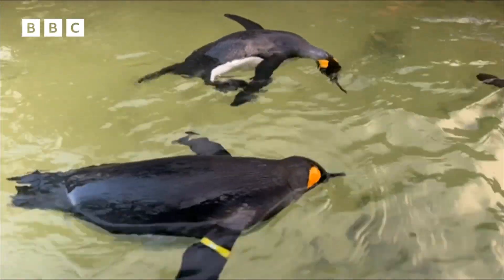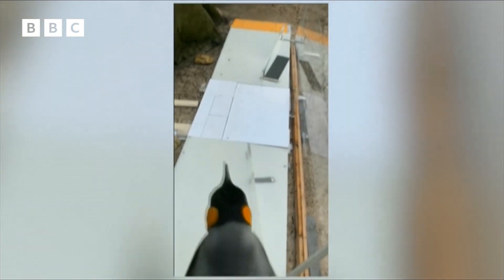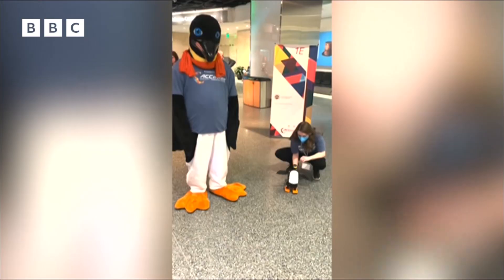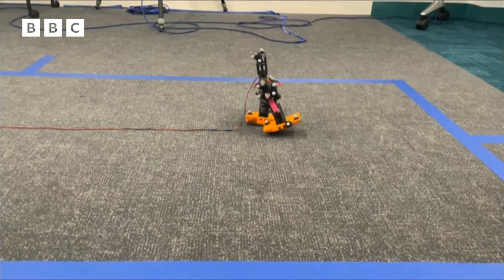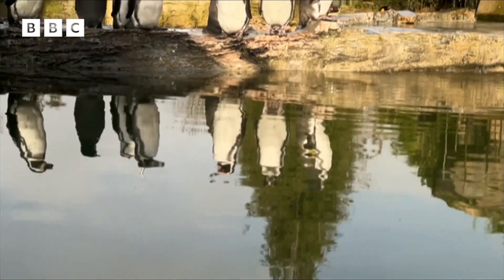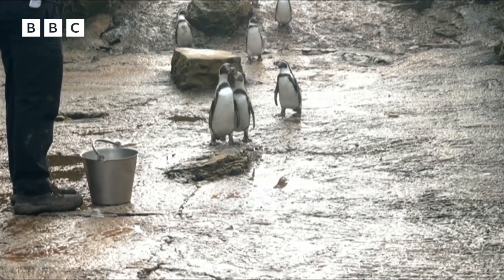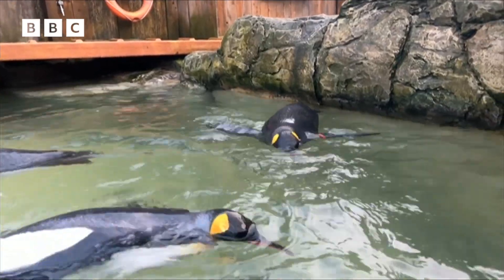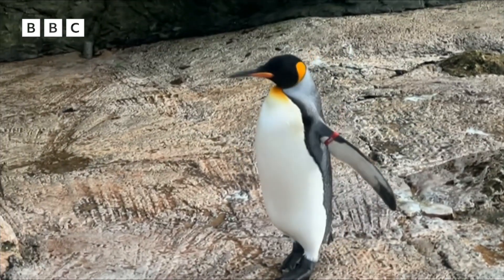How a King penguins waddle helps create mobility aids | Newsround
King penguins are having their waddles tested to help scientists create mobility aids to help people walk.

The waddle-watching is taking place at a wildlife park in the Cotswolds.

Researchers are looking at how the birds adapt to walking on different slippery surfaces.

It is hoped the work will be able to be applied to the world of robotics.